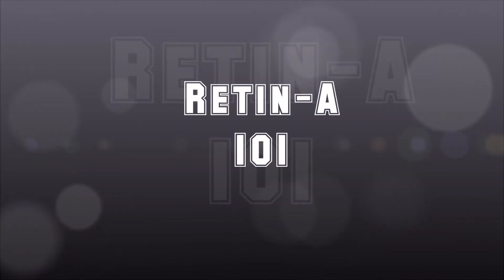A User's Guide to Retinoids, Retinol, and Retin-A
My goal is to inform the YouTube community about beauty and health products using science and hard data!